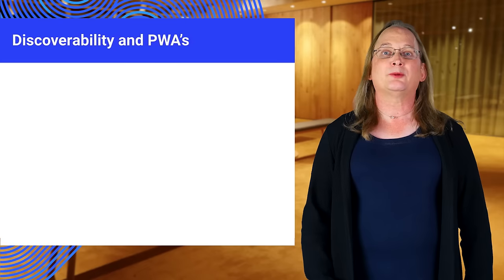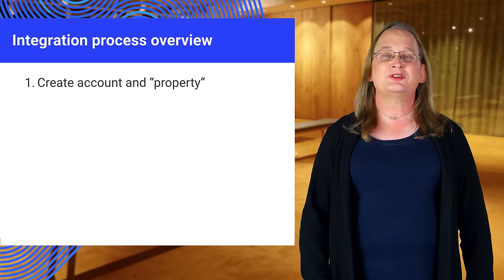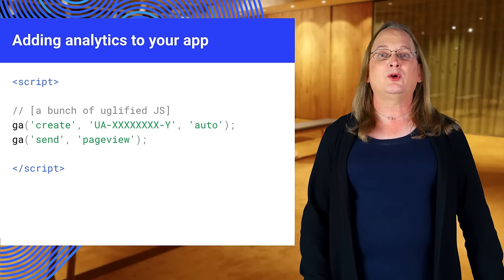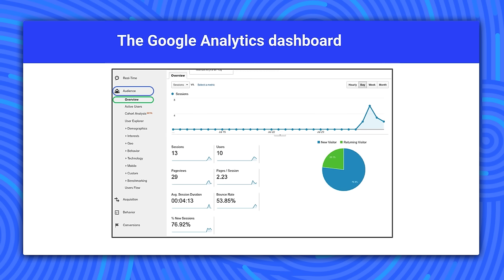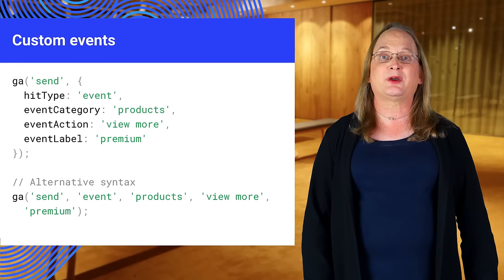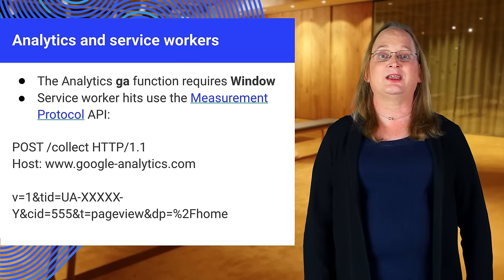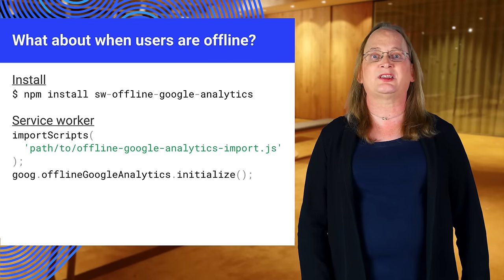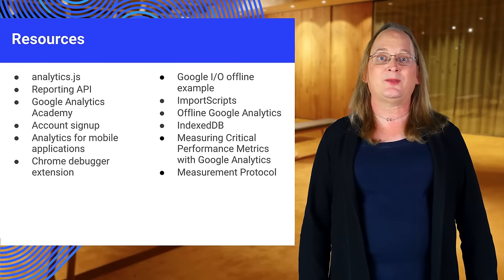Discoverability & Analytics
Google Analytics is a valuable tool for analysing user interactions with your app. This video explains the basics of what Google Analytics is, what it can do, and how developers can integrate it into their Progressive Web Apps. Examples using offline analytics, service workers, and push notifications are shown.